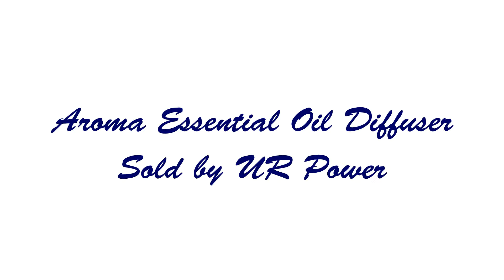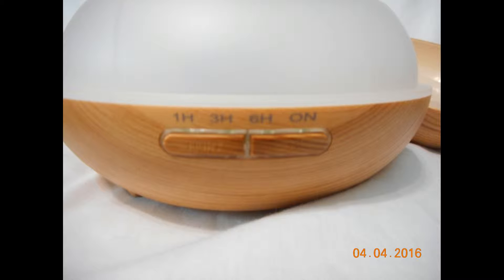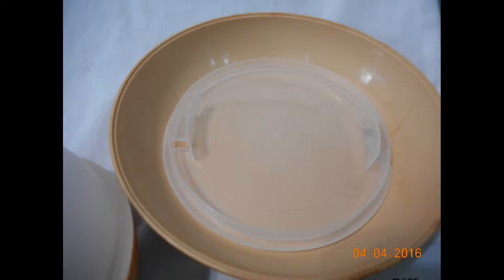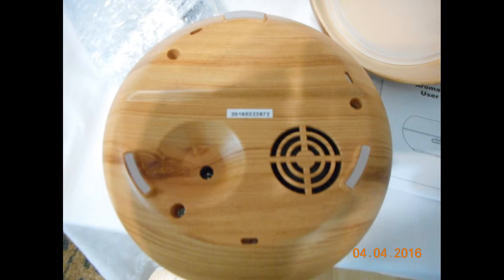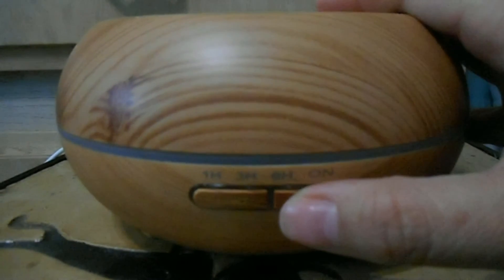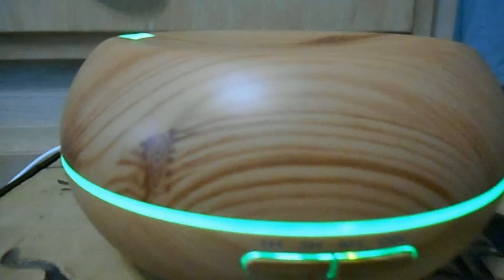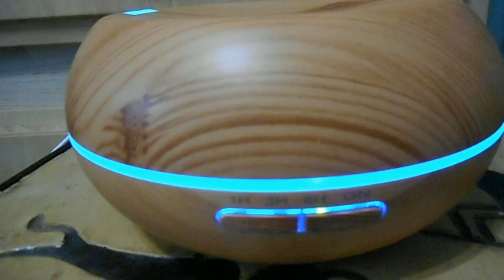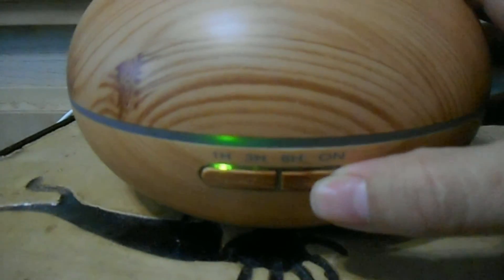200ml Aroma Essential Oil Diffuser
A quiet and very compact oil diffuser. It can also double as a humidifier.